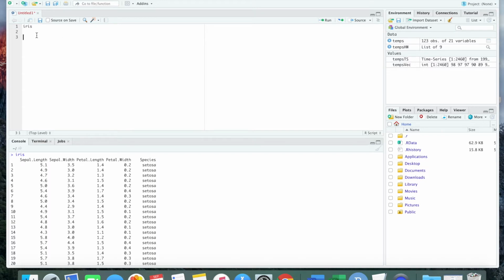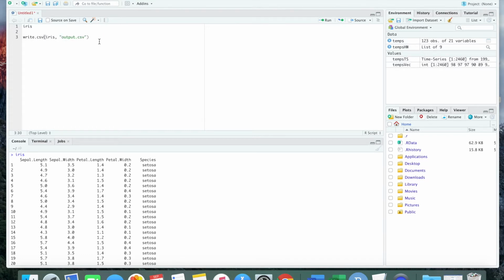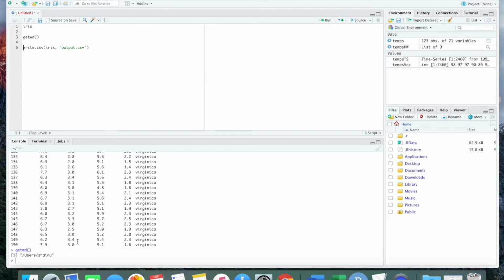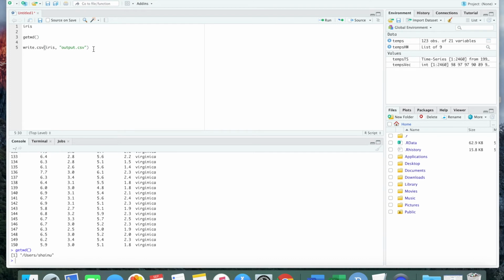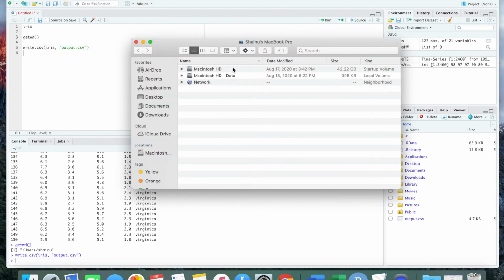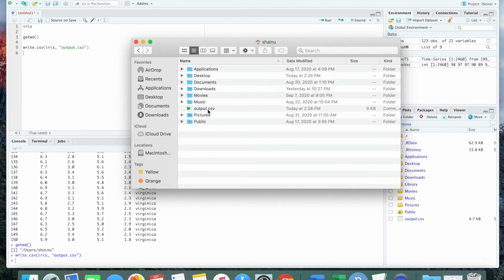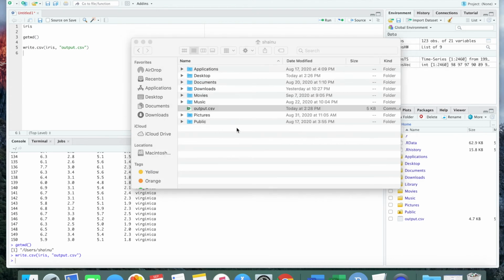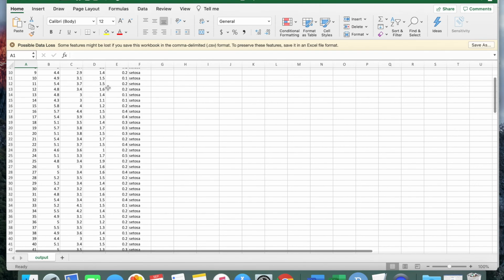How To Export Dataset (results) from R to CSV | Easy Tutorial